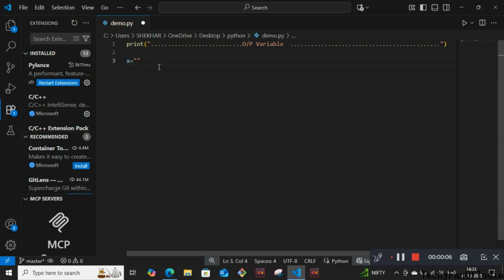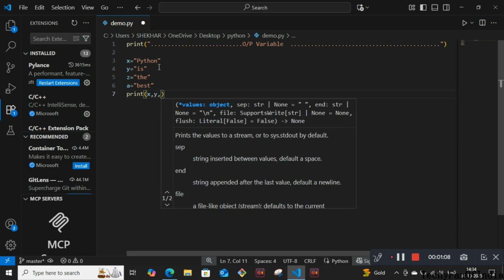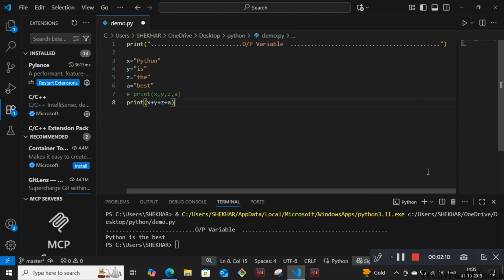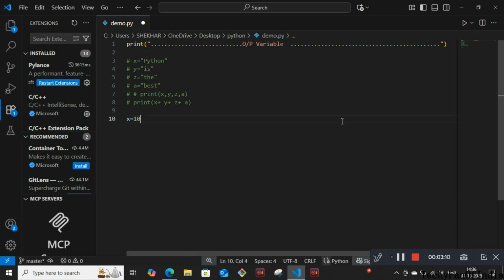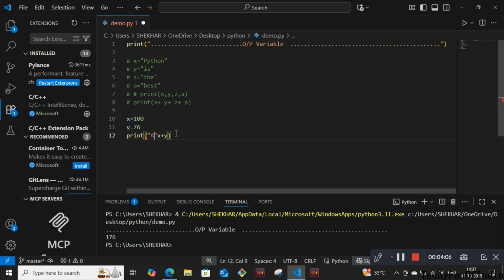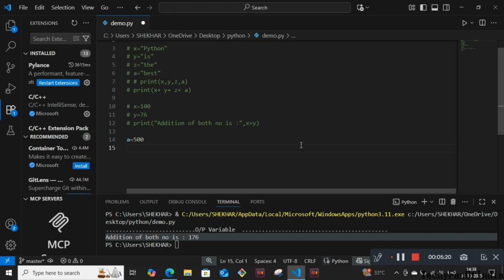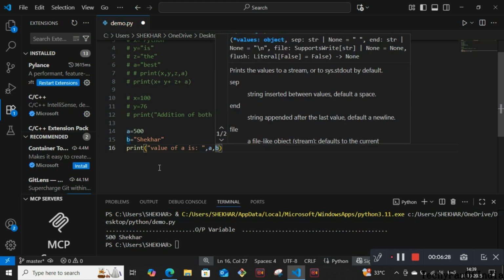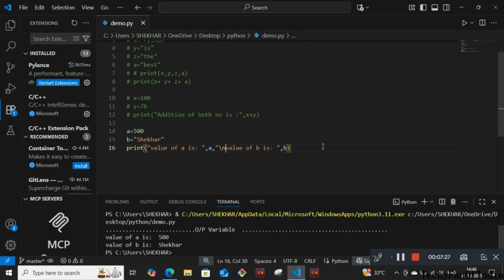Python Programming Language(English) #009 |Python Variables| From Zero to Hero| 2025